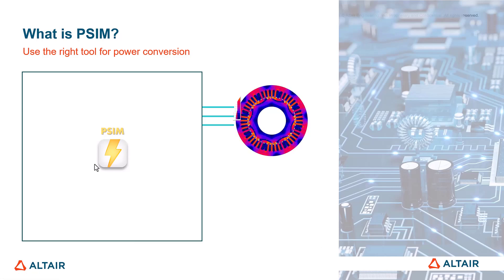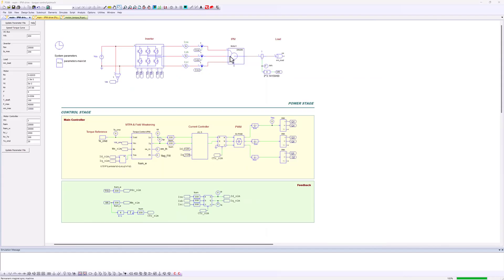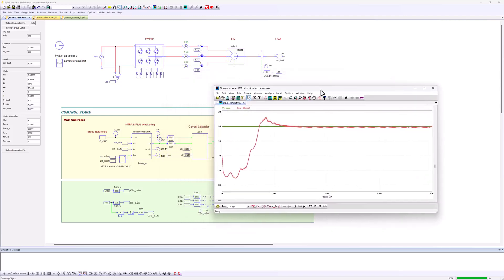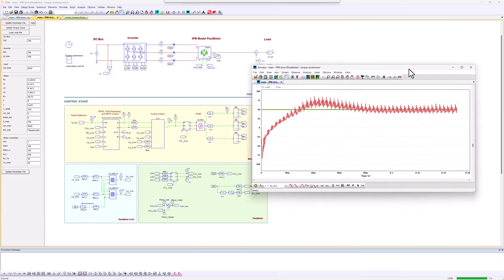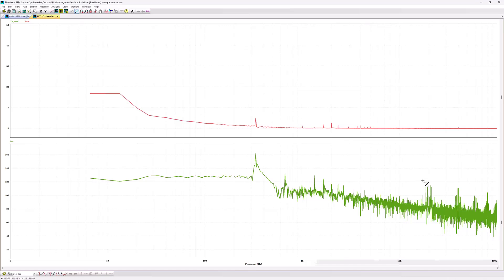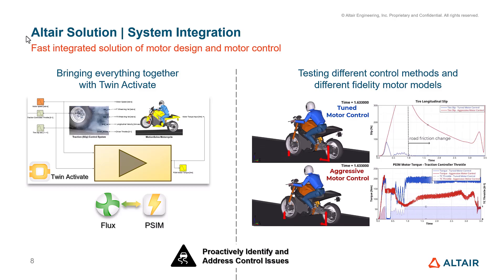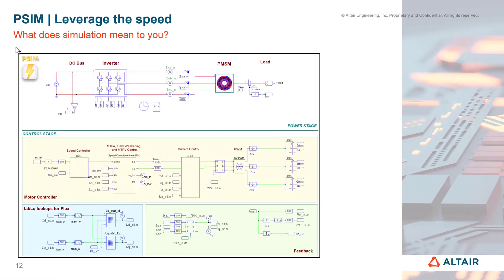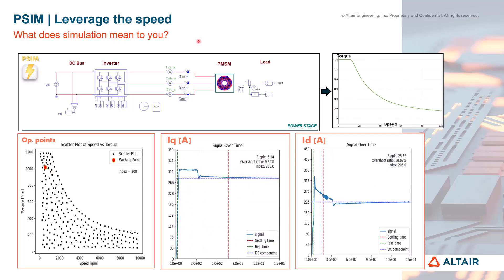Flux-PSIM Coupling : Leverage the system simulation speed while working around your Motor Design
In this video, you will learn how to design motor controls in system-level simulations using TwinActivate/PSIM. Experience the power of system-level simulation by exporting a reduced-order model of the motor to a comprehensive power electronics suite.

This series is a regular event, occurring monthly at the same time. Low Frequency Series will occur on 3rd Thursday of the month and High Frequency Series will occur on 4th Thursday of the month at 10 AM Eastern Time.